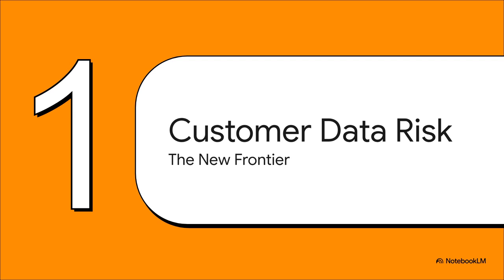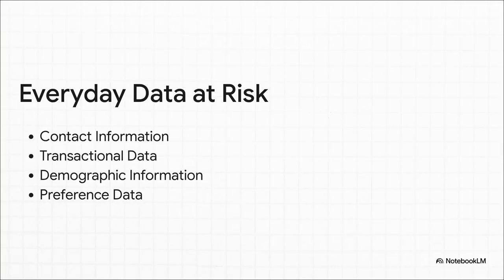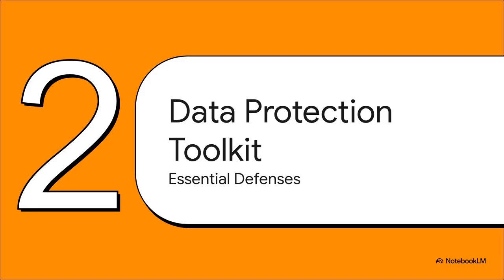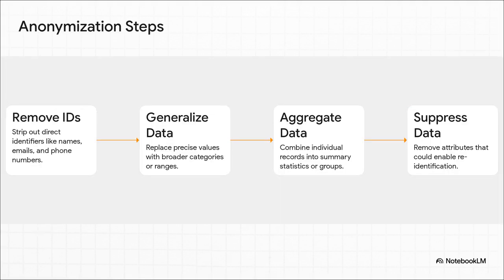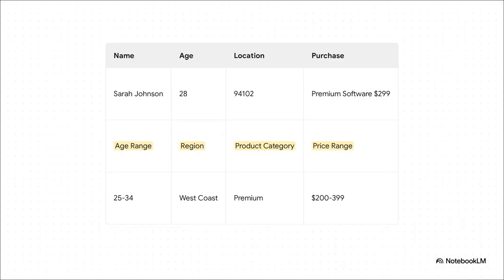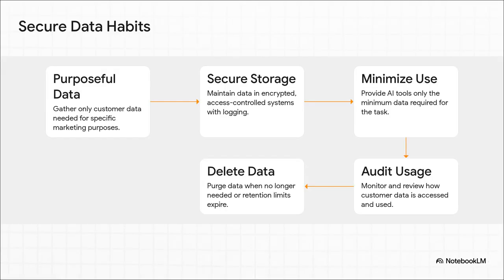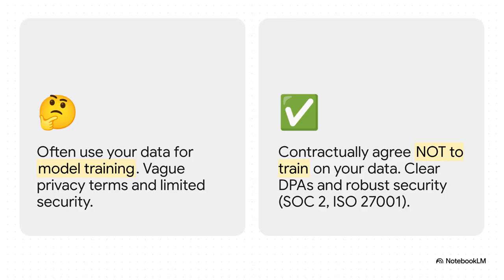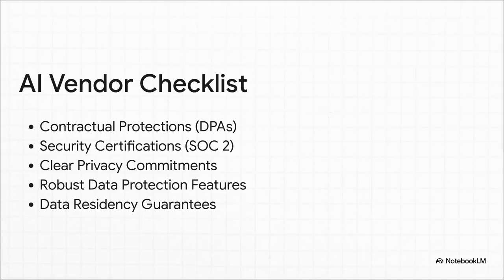Generative AI for Marketing Professionals Chapter 3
Explore the world of gen ai and learn how to navigate the complexities of data privacy. It's crucial to understand how the use of artificial intelligence can impact data security and what steps to take for privacy protection. Ensure your organization maintains strong cybersecurity and privacy compliance. This Explainer is free to use as is by Individuals and Organizations.  If you need a version with custom content or organizational branding, or collateral material, such as the report or written tutorial this Explainer was based on, contact Bob  - Chief Technologist at Virtualization Options LLC for more information.